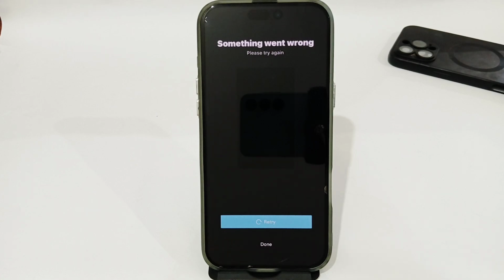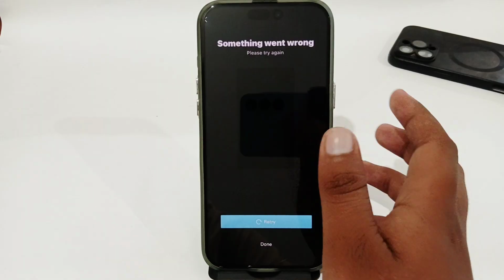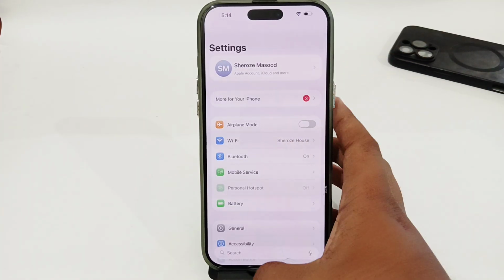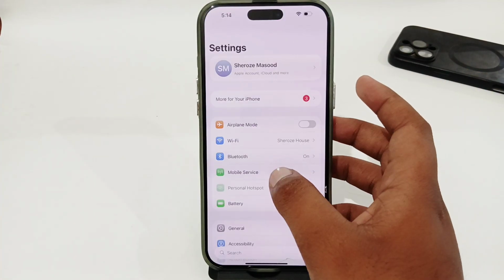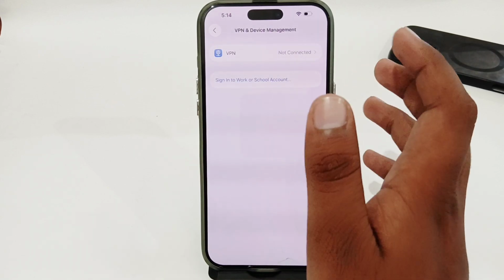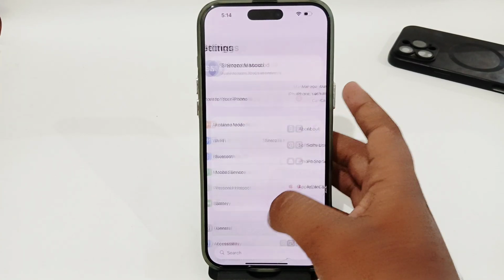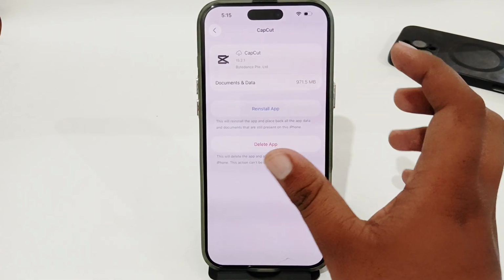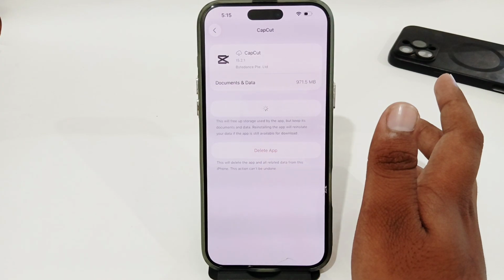How to Fix CapCut Export Failed Error (Easy Guide)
🔹 Video Description Template:

Are you getting the frustrating “Export Failed” error in CapCut when trying to save your video?

This video will show you simple and effective fixes to solve CapCut export problems on both iPhone and Android devices.

✅ Works for all recent iOS and Android versions
✅ No need to lose your edits or start over

🛠️ Fixes Covered in This Video:
0:00 – Intro
0:30 – Check Storage Space on Your Device
0:55 – Restart CapCut and Your Phone
1:20 – Update CapCut App to Latest Version
1:50 – Clear Cache or Reinstall CapCut
2:15 – Check Video Resolution and Format Settings
2:45 – Avoid Using Too Many Effects or Layers
3:10 – Export Video in Smaller Segments (Workaround)
3:40 – Check for Device Software Updates

🔹 Extra Tips to Mention:

Make sure your device has enough free storage — at least double the video size.

High-resolution videos or heavy effects can sometimes cause export failures.

Sometimes exporting in a lower resolution or breaking the video into parts helps.

Restarting the app clears temporary bugs affecting export.

Want me to help with a video script, shorts version, or thumbnail text ideas?